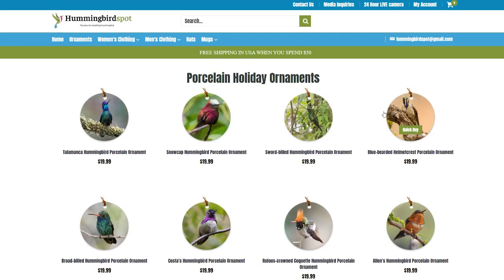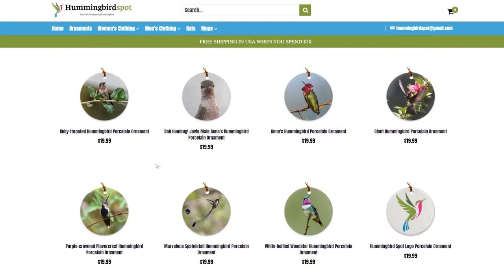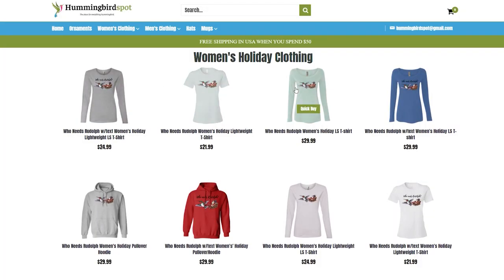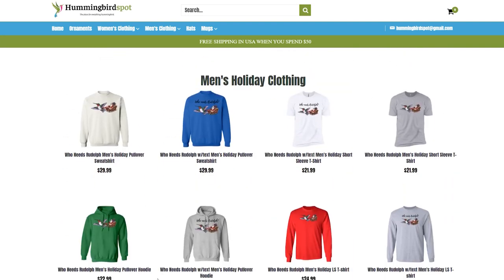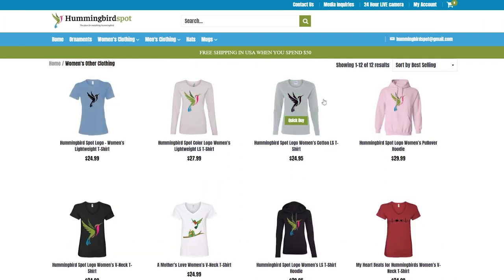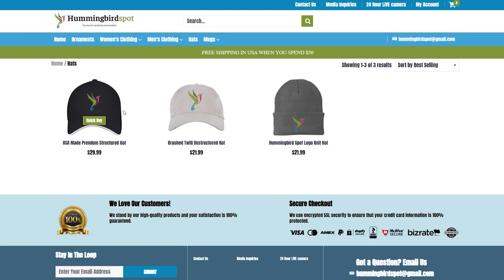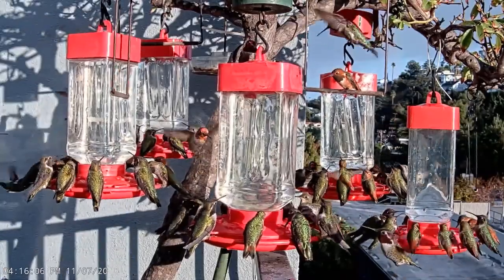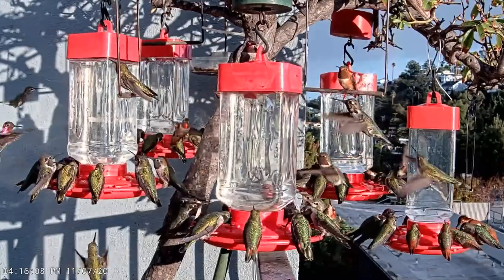Holiday Gift Ideas for Hummingbird Lovers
The Hummingbird Spot store is open in time for the holidays! We have ornaments featuring Carole's photographs of the Studio City Hummingbirds as well as some of the more exotic species she has photographed in Central and South America.  We also have men's and women's clothing, hats and coffee mugs.  Look no further for hummingbird gift ideas for her or for him or for any of your hummingbird loving friends and family!